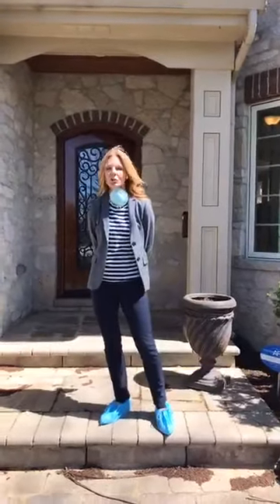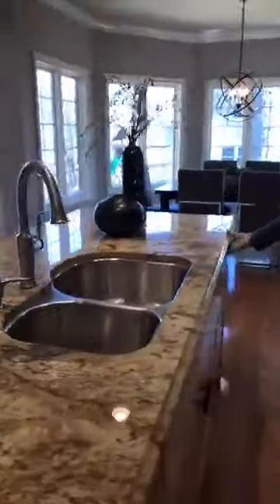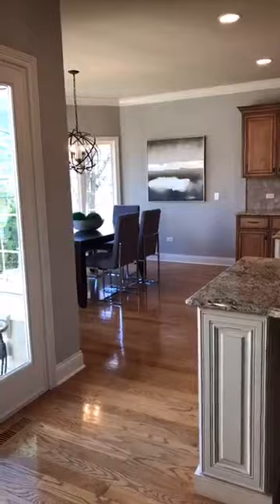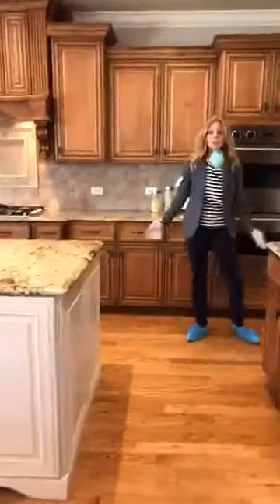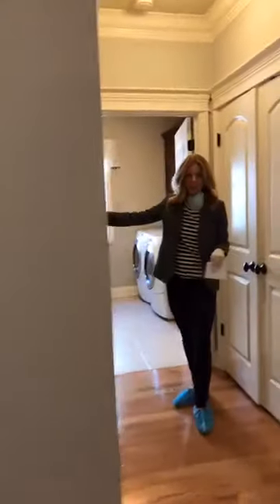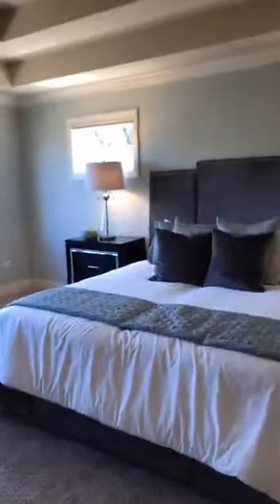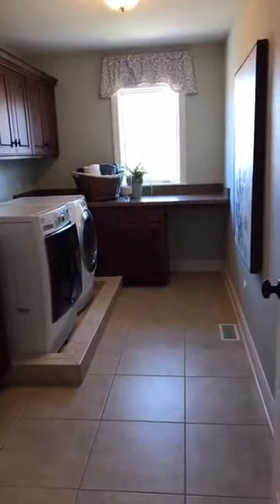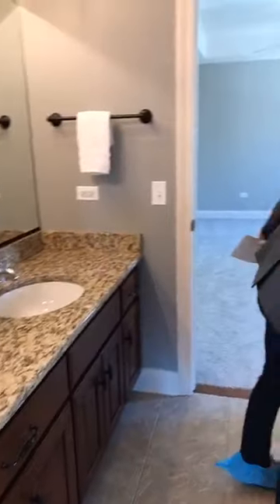50K Price Reduction Only TWO BLOCKS to DT Naperville!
616 S. Webster, Naperville. Listed for $950,000. 🏠🔑⁣
Walk out your elegant front door to all that in-town living offers...⁣
(1) block to acclaimed D203 NAPERVILLE CENTRAL HS; ⁣
(2) blocks to WATER STREET's hot new restaurants, shops, luxury spa ⁣
(3) blocks to famed RIVERWALK; ⁣
(4) blocks to award-winning LIBRARY; Parks, Museums, Train, the list goes on! ⁣
Impressive brick & stone exterior, TIMELESS ARCHITECTURE, on-trend interior appointments, and coveted 4 CAR Garage (2 attached & 2 detached).⁣
This one checks all the boxes: You can have your 1st FLOOR OFFICE without sacrificing your Living Rm (or Music Rm?). Entertainer's DUAL-ISLAND Kitchen features Viking, Miele, Fisher-Paykel and Uline appliances and new lighting. Kitchen opens to the sun-filled Family Room & Breakfast Room (with 10+ windows along the back providing views to the extra deep 189' rear yard). Mudroom with cubbies. ⁣
Laundry Room on BOTH 1st & 2nd FLOORS. Expansive Master Suite features two FABULOUS CLOSETS, Lux Bath with built-in dresser and dual linen cabinets (in addition to two separate vanity stations) and a RELAXING soaking tub. ⁣
Exterior FUN SPACES include extensive patio, fireplace, play set, and large "play yard." Easy access to all! ⁣